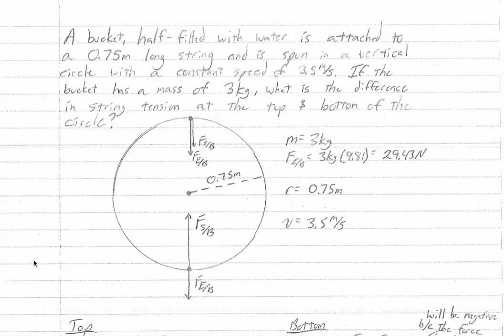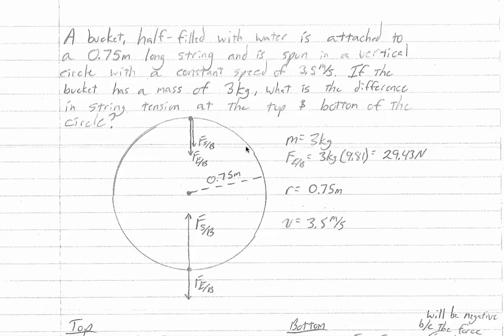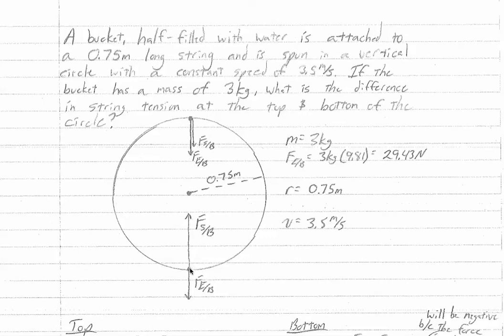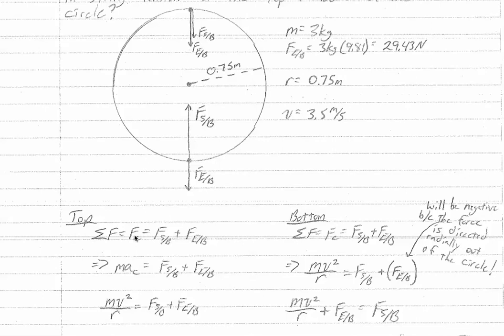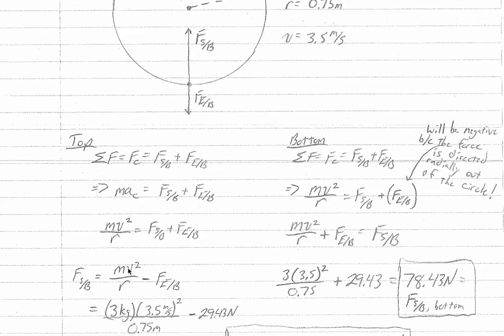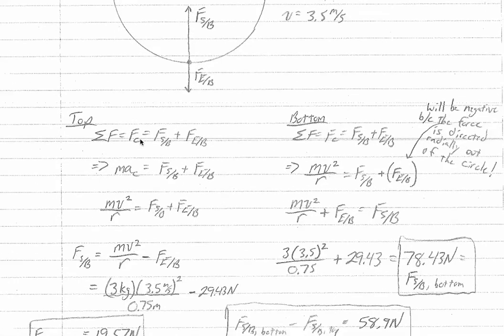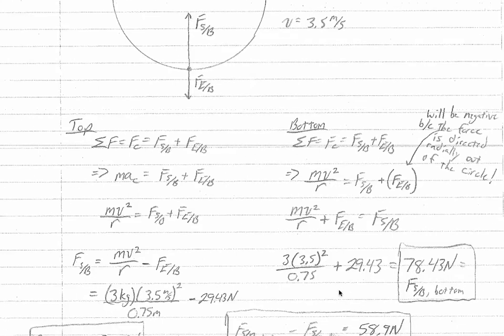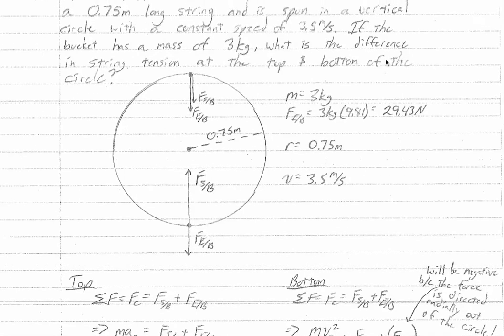Vertical Circular Motion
Force analysis for a bucket spinning in a vertical circle with constant speed.  I misspoke in the video and said that the force of gravity is 24.93N when it is actually 29.43N, sorry!